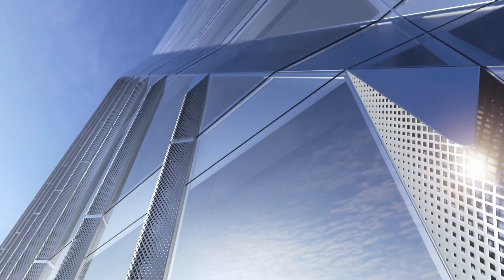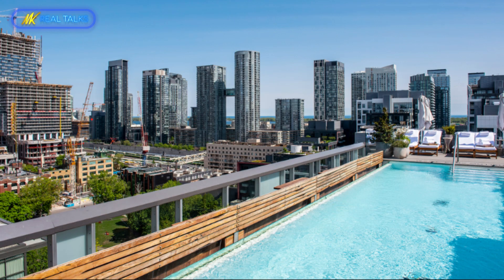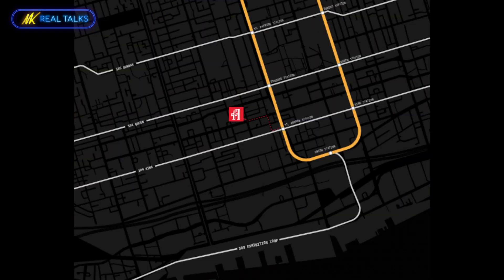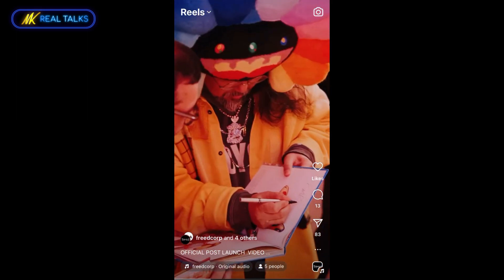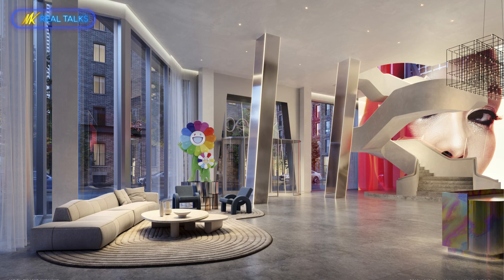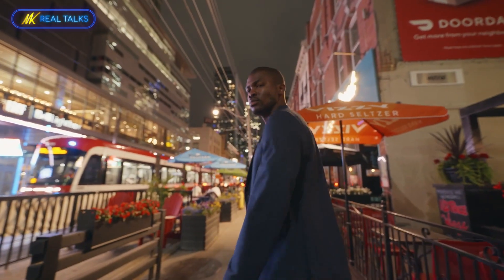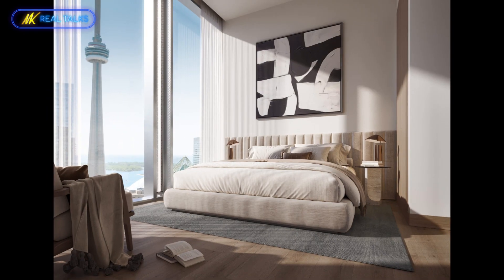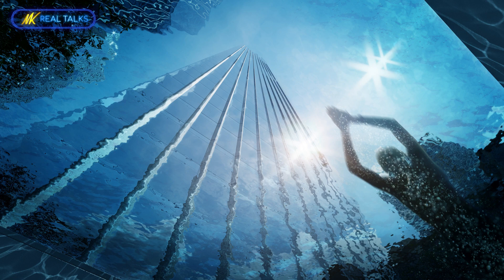Elevating Toronto: Inside the Visionary Real Estate Project | NK Real Talks w/ Graham Scully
🌆 Welcome to NK Real Talks! 🌆

Join host Nima Khadem in an exciting conversation with special guest Graham Scully from PSR Brokerage as they delve into an upcoming real estate project set to revolutionize Toronto's skyline.

this discussion centers around a visionary project poised to introduce world-class architecture to the heart of Toronto. Explore the unique designs and strategic location chosen for this landmark development, situated in a prime corner of downtown. Nima and Graham express their enthusiasm for the project, viewing it as a testament to the city's vibrancy and potential.

Discover the meticulous planning behind the selection of the property's dense urban location, strategically positioned amidst major facilities and infrastructure. Learn how discussions with architects led to the city's approval of this site, aiming to leverage existing infrastructure to maximize the project's impact.

Drawing parallels to the luxurious skyscrapers of Manhattan, Nima and Graham highlight the importance of high-rise structures in enhancing Toronto's skyline and cultural landscape. They believe these iconic buildings will not only elevate the city's aesthetic but also enrich the lives of its residents through arts, entertainment, and culture.

Don't miss this captivating episode as NK Real Talks explores the intersection of architecture, urban planning, and community enhancement with insights from industry experts. Join us as we celebrate the future of Toronto's skyline and the transformative power of visionary real estate projects.

🏙️ Dive into the conversation and discover how this project aims to redefine Toronto's architectural landscape! 🎨🏗️